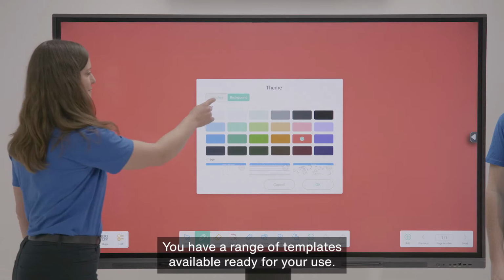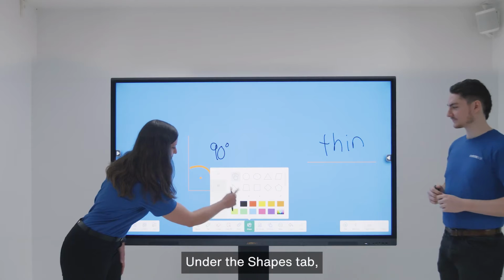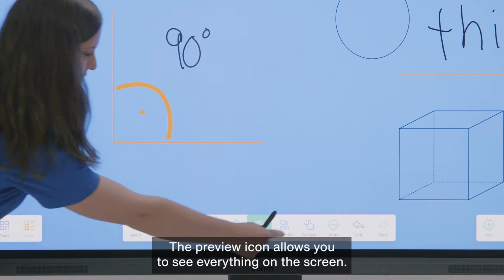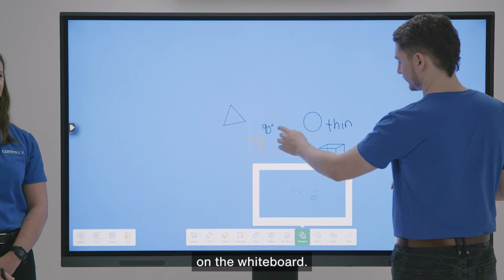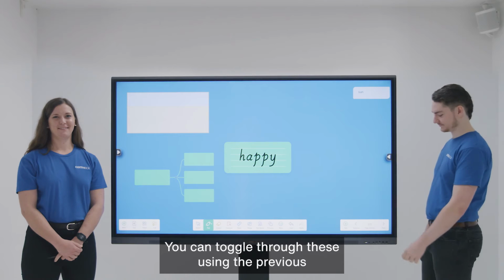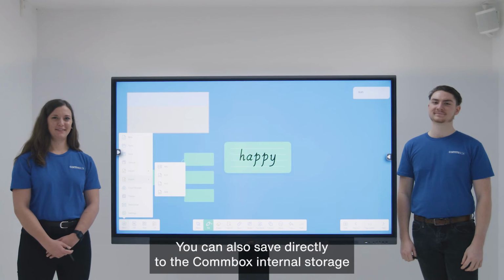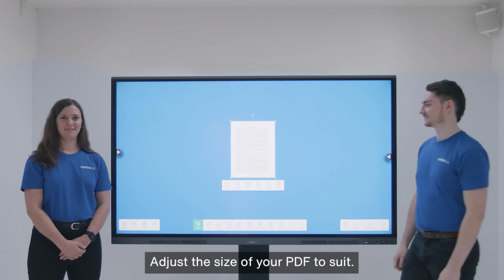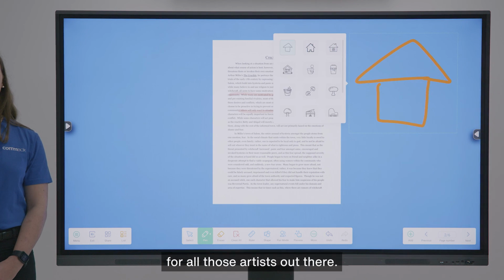CommBox Classic S4 - Whiteboard